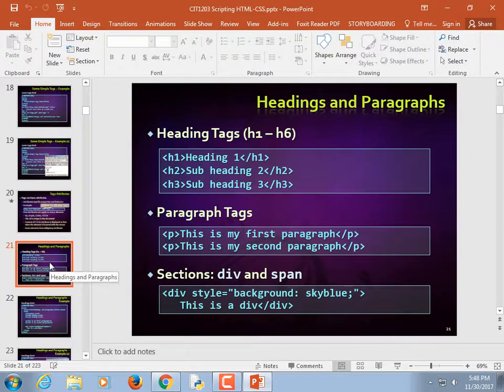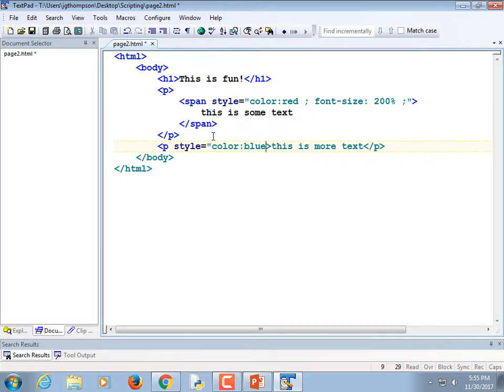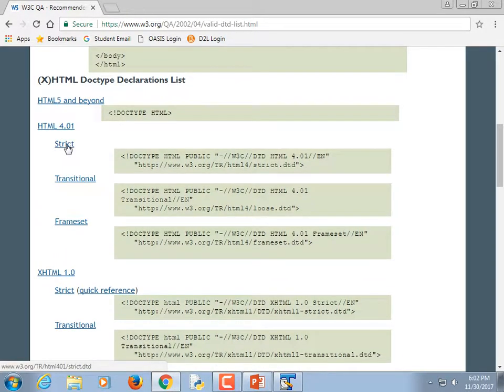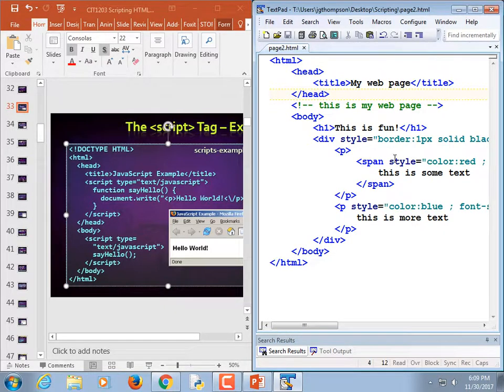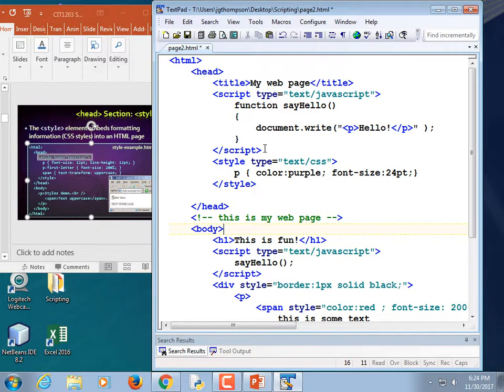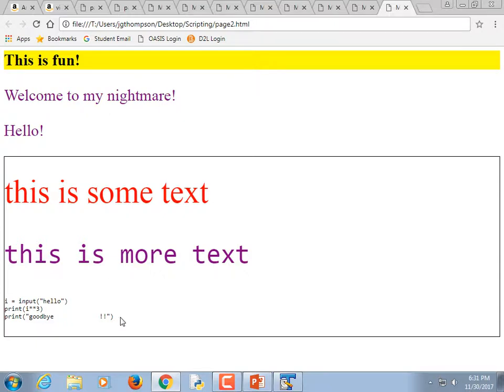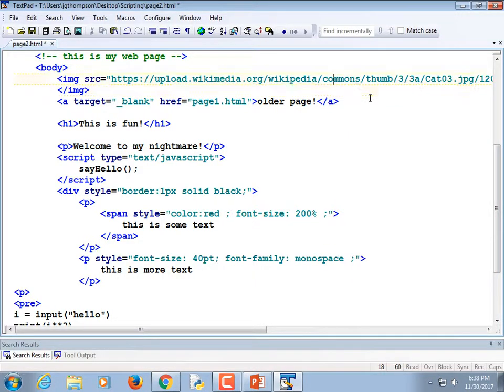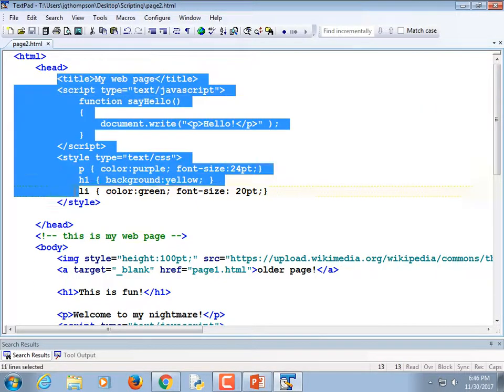CIT1203.8478 Nov 30 2017 (Html and CSS)